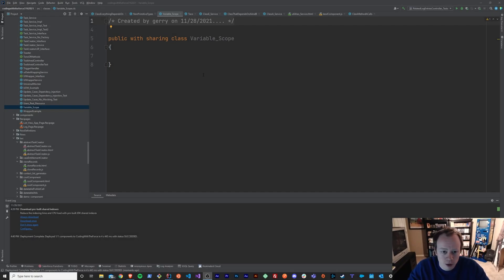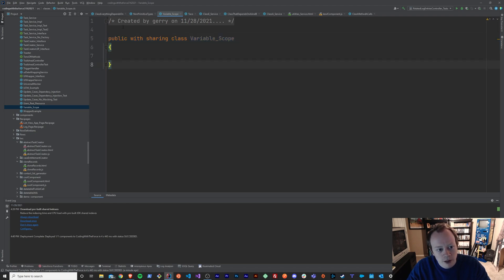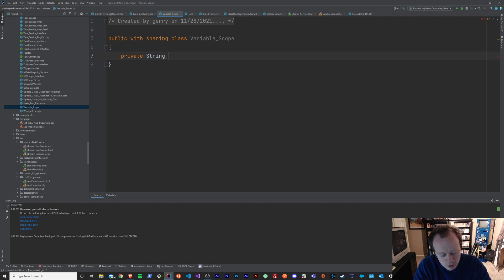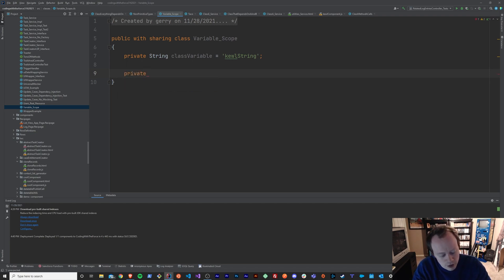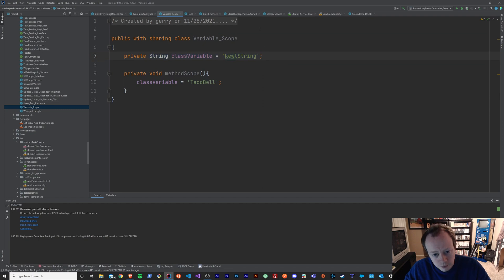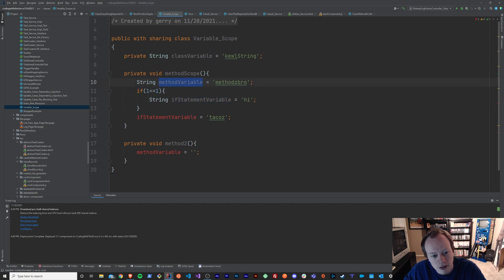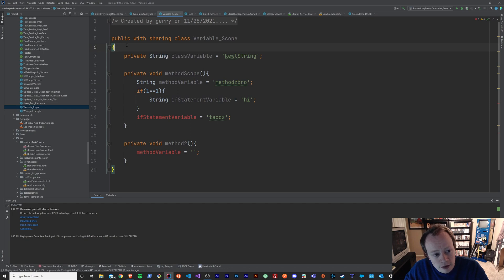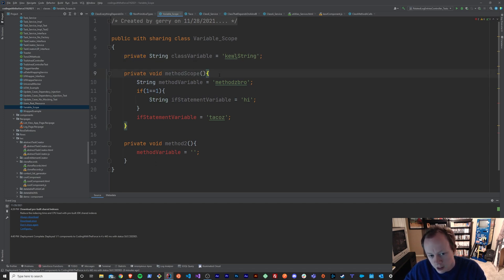Salesforce Apex Master Class (Ep. 11) - What is Variable Scope in Apex?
Apex Master Class Episode 11 of 132

In this episode we go over what variable scope is in Apex and why it's so important to understand how it works.

Table of Contents:

0:00 - Intro
0:17 - What we cover in this video
0:49 - What is variable scope?
1:06 - Example of variable scope
8:29 - Outro